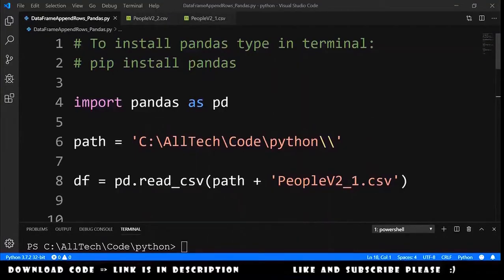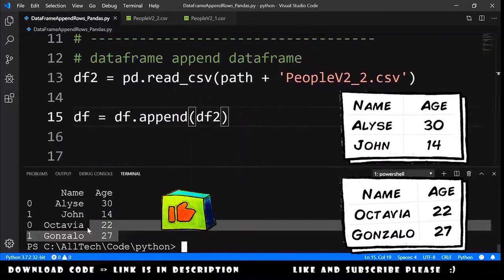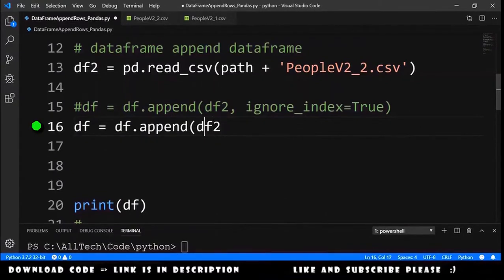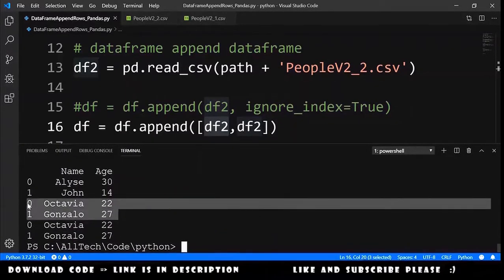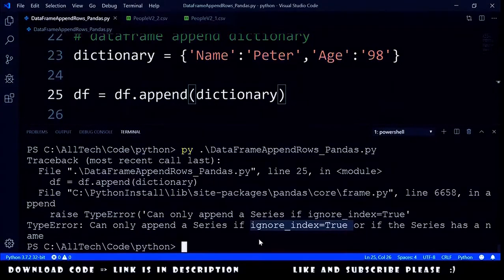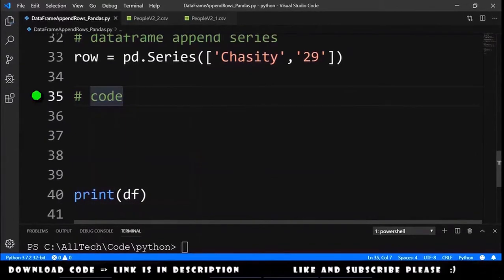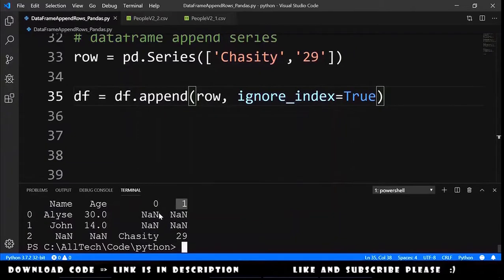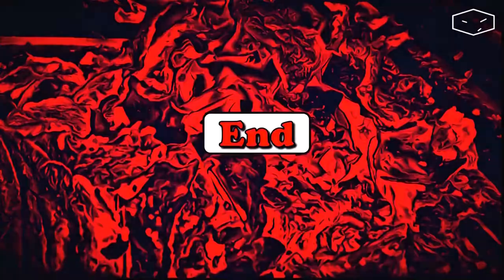Pandas DataFrame Append Rows - SV - #14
We will use the append function to add rows from:
a DataFrame;
a Dictionary;
a Series.